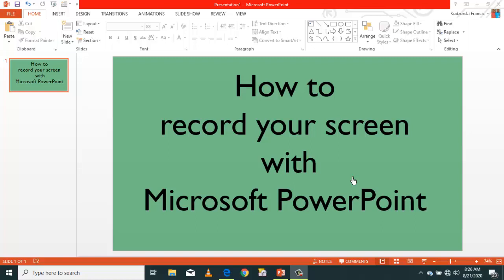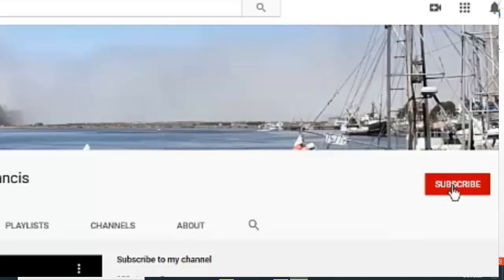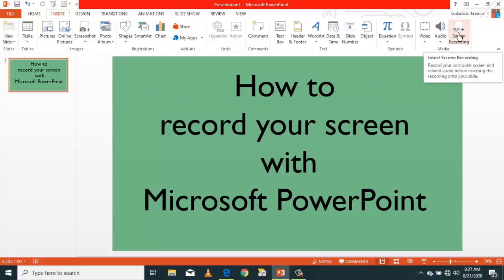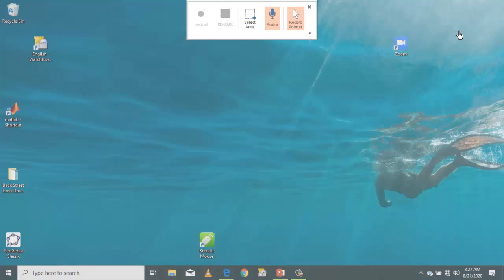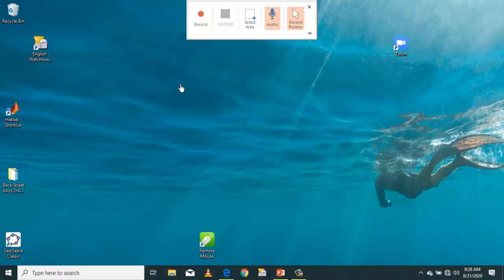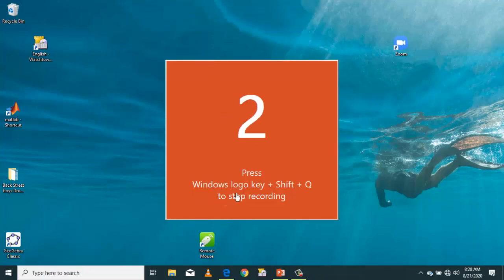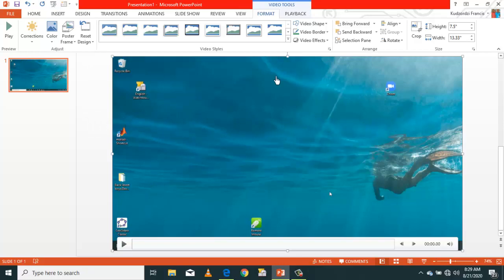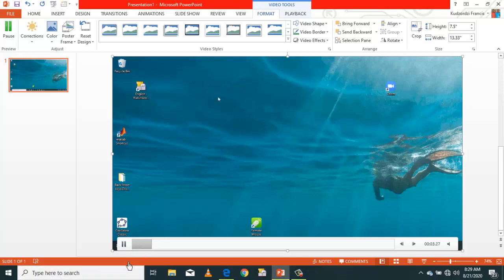How to record your screen using Microsoft PowerPoint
Learn how to record your screen with Microsoft PowerPoint and use it to create professional videos just like how you do with other screen casting applications.